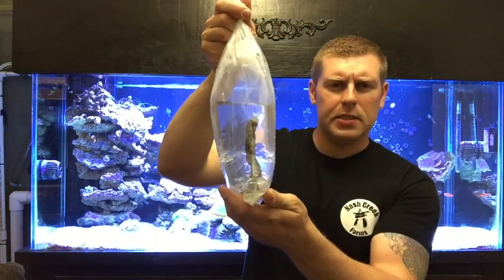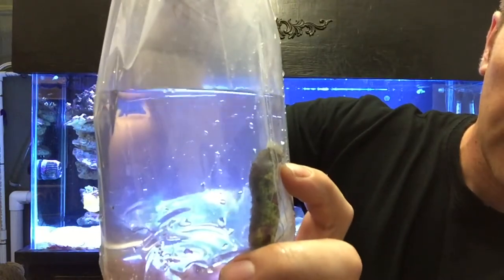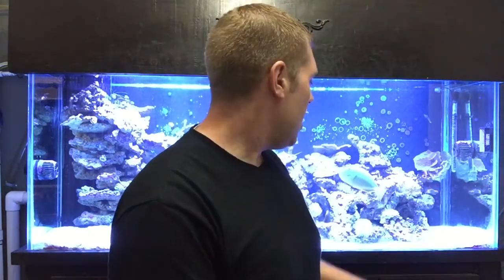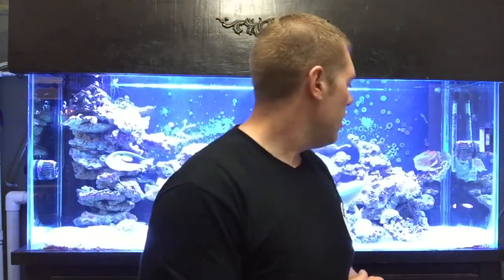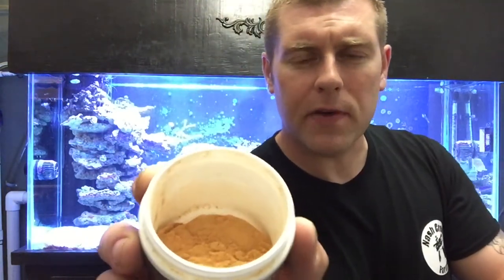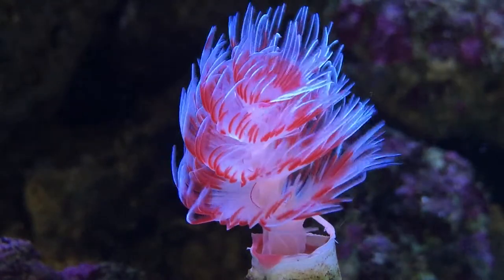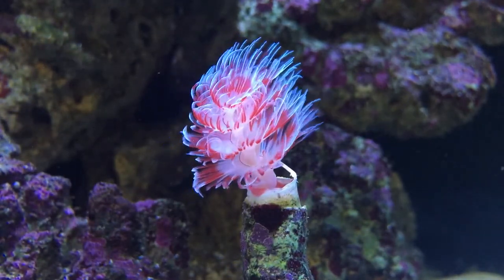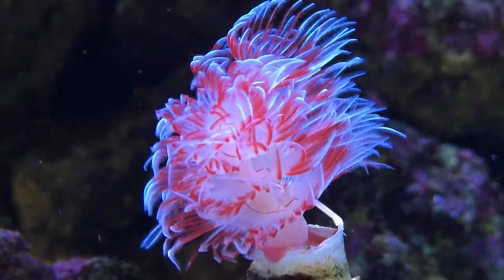coco worm.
Today's episode I pick up a real cool coco worm.